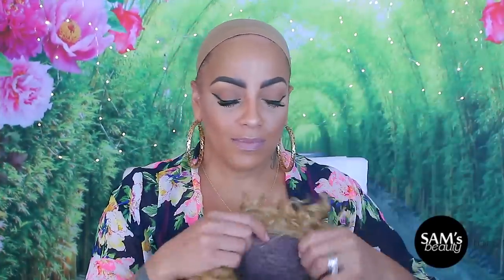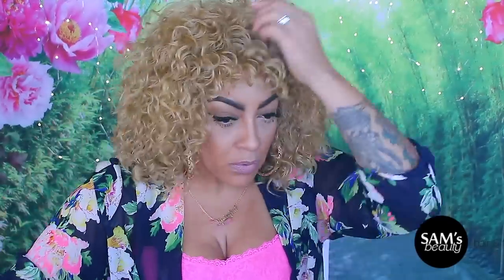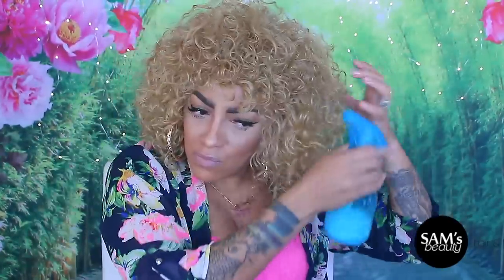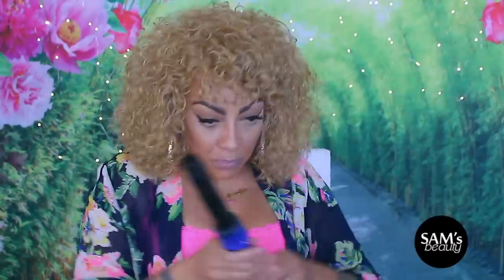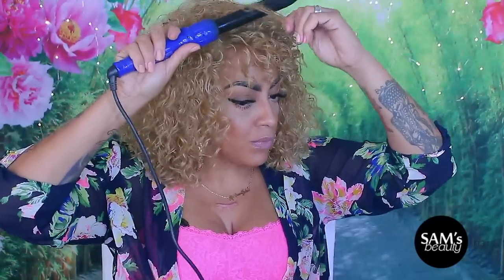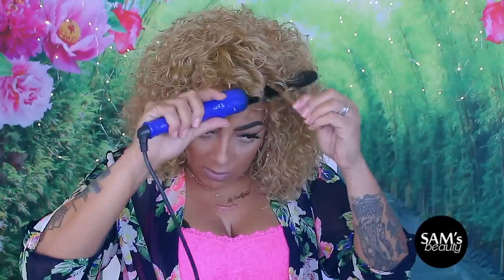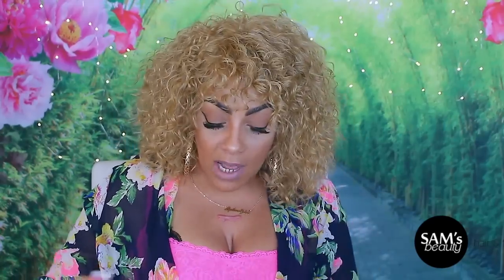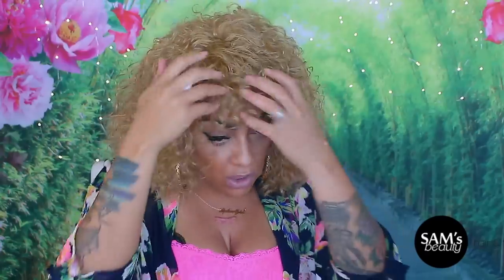CHANGE UP YOUR STYLE IN MINUTES THROW IT ON & GO SYNTHETIC WIG BOBBI BOSS CUPCAKE samsbeauty.com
Who wants a short throw it on and go  affordable synthetic wig, this wis is easy no blending needed no work with this Bobbi Boss curly wig that is summer ready hair  Change your style in minutes available at Sams Beauty

WRITE OR SEND US LOVE GIFTS TO:
Muffinismylovers

SOME OF MY FAVORITE SITES